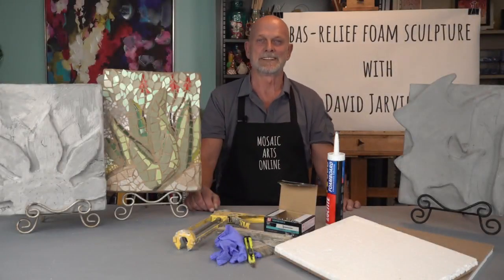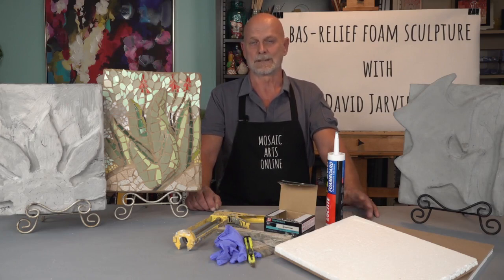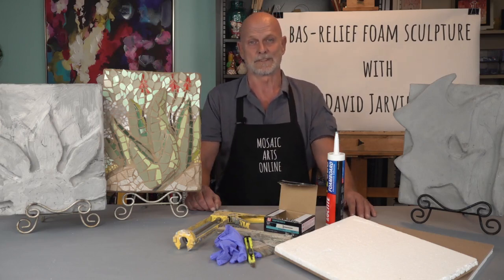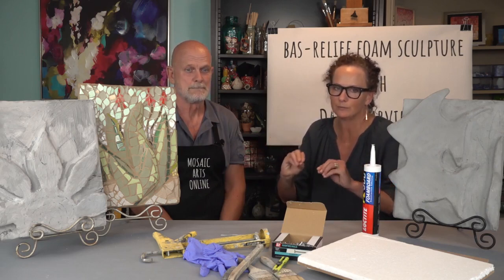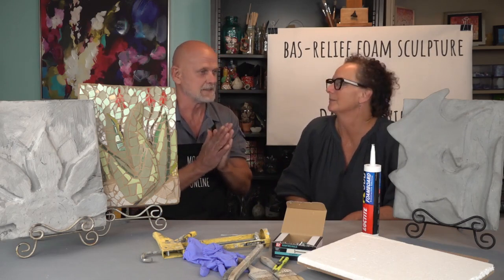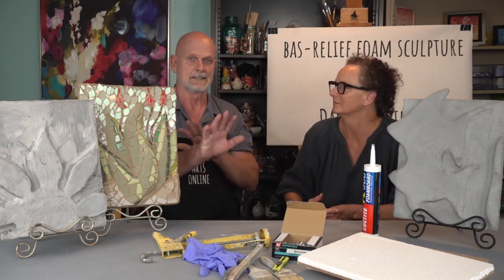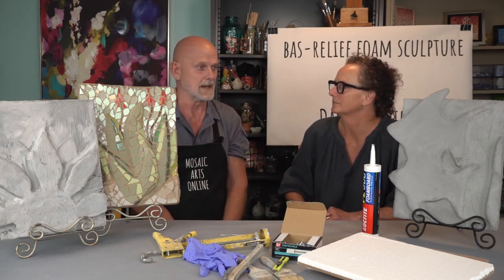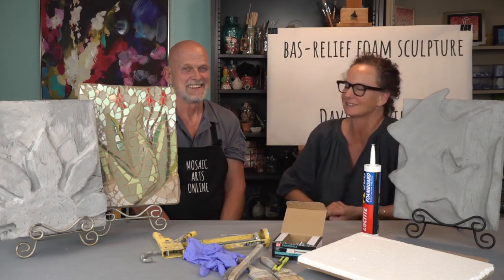Bas-Relief Foam Sculpture with David Jarvinen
In the world of mosaic art, there are many different versions of “substrates.” The substrate is the surface used to apply a mosaic.

Some examples are Wedi board, Kerdi board, Hydro-blok, HydroDefense, and Hardie Backer. There is also wood, glass, mirror, and the hand-made version with mesh and mortar.

What if you could create a substrate into a dimensional piece that told a story or had a focal point using polystyrene and a speicific type of cement grout? What if this dimensional piece had a bas-relief effect for more interest and dimension?

We are thrilled to welcome back David Jarvinen and his latest course, “Bas-Relief Foam Sculpture” exclusively at Mosaic Arts Online.

In this course, David goes step by step on creating a solid and creative substrate using minimal materials in just a few hours.

David will not demonstrate how to mosaic the substrate for this course but will give plenty of photo examples for creative inspiration.

Throughout this course, you will learn the following:

David’s choice of materials for a successful project each time
How to adhere a solid backer board and hanging hardware before starting
How to trace the design onto the foam
How to cut out the foam pieces
How to smooth out the edges
How to secure the foam pieces to the base
How to prep the foam
How to mix and apply the cement grout
How to smooth out and refine the cement grout before curing
Imagine what you can create once you learn David’s tips and techniques. The possibilities are endless in large, medium, or small dimensional forms with mosaic art applied.

Included in this course is a PDF for download of the suggested list of the materials, tools, and resources.